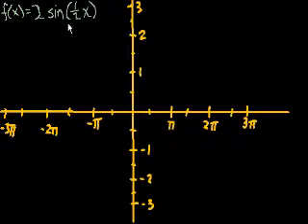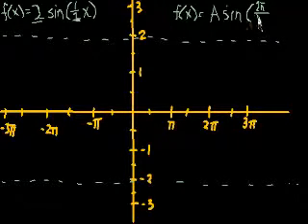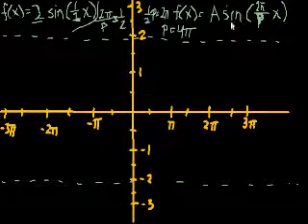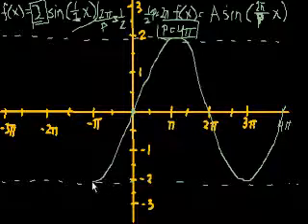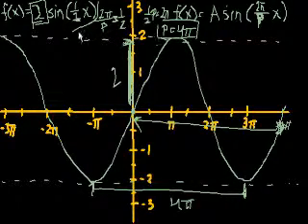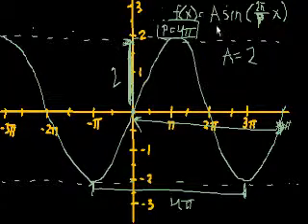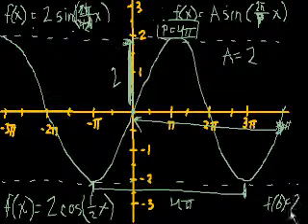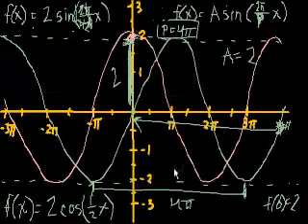My Edited Video